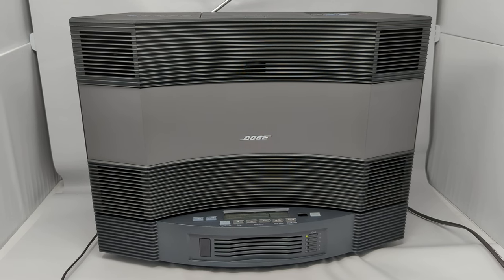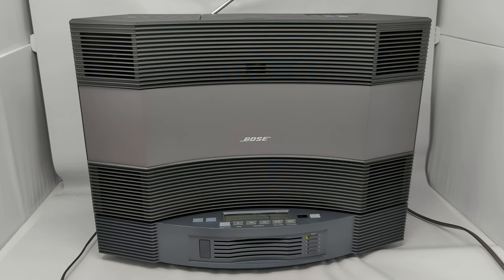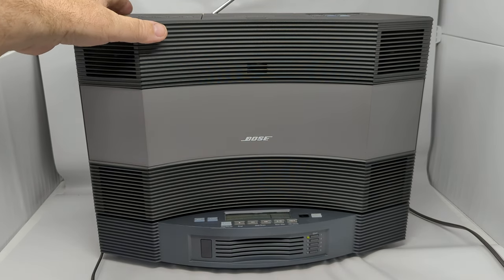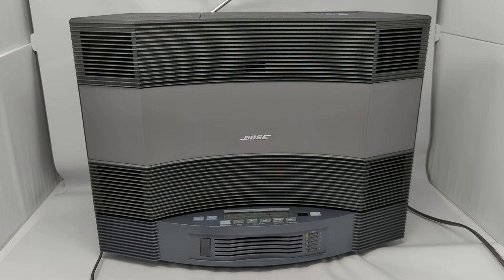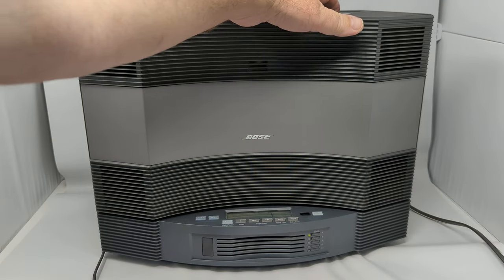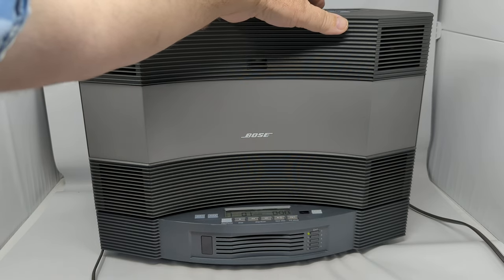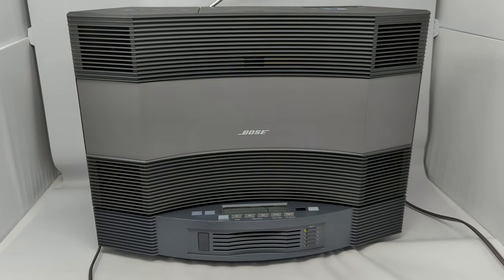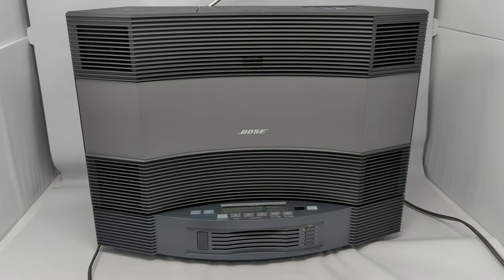Bose CD-3000 + 5 Disc Changer, Demonstration